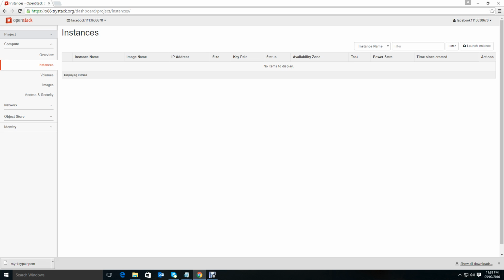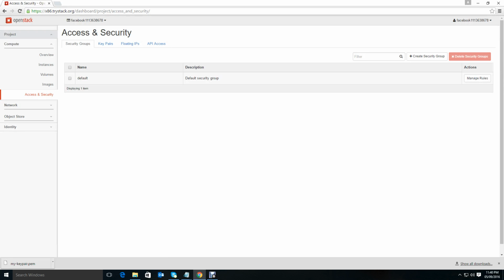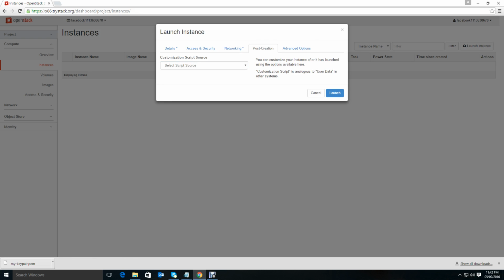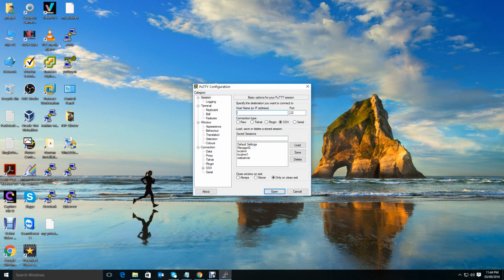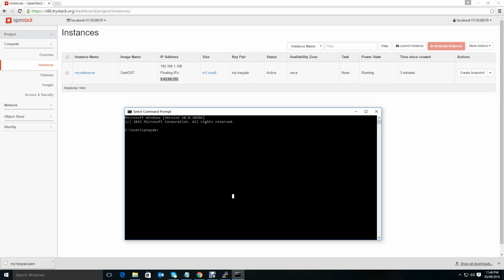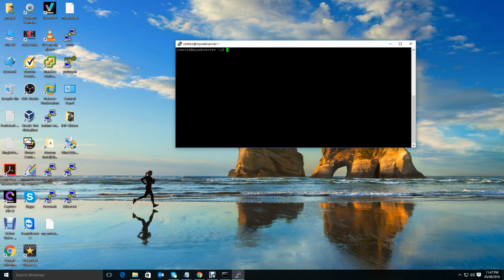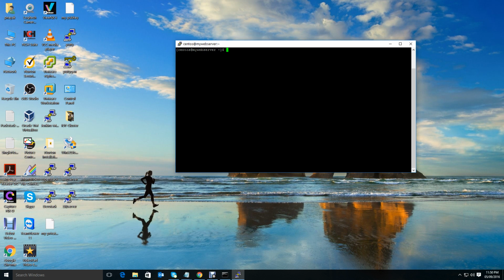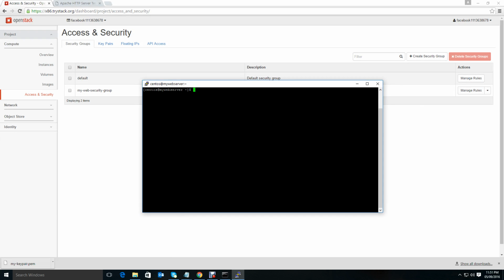Openstack - 10.Installing a Apache httpd webserver and Accesing index page from Public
Installing a webserver and Accesing index page from Public